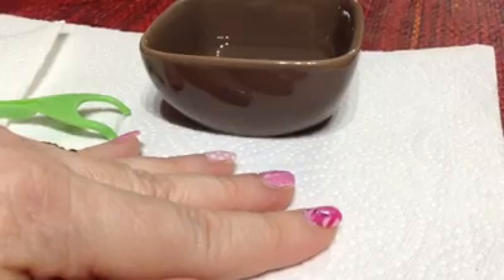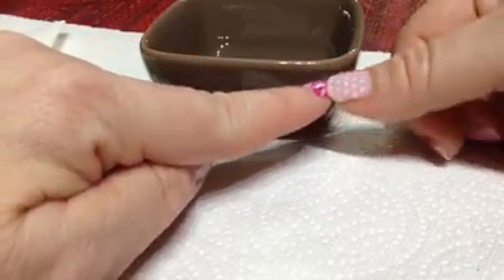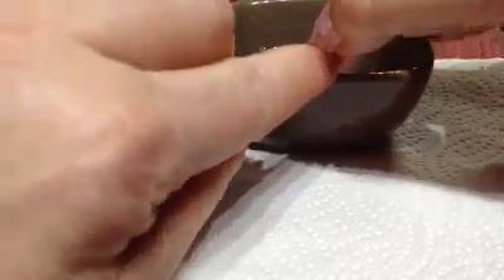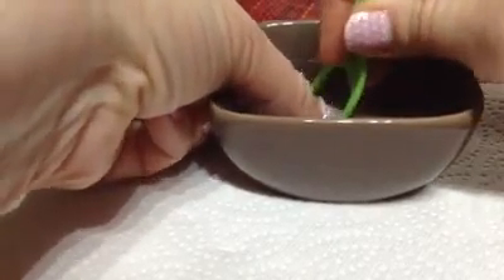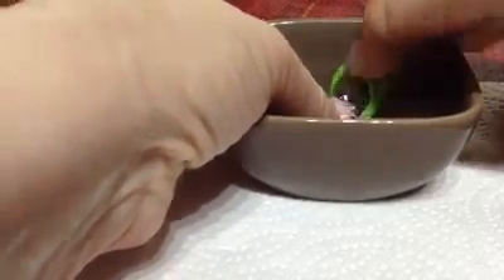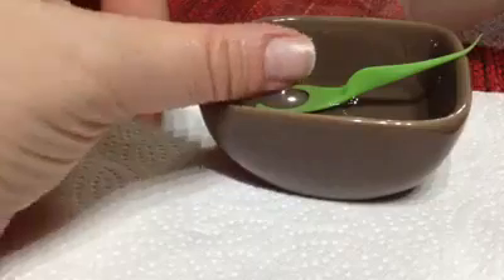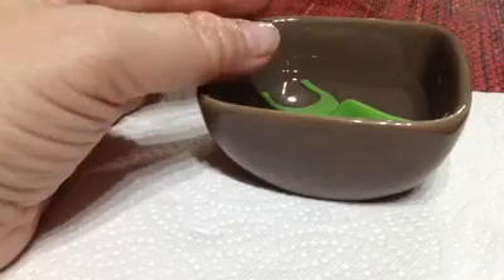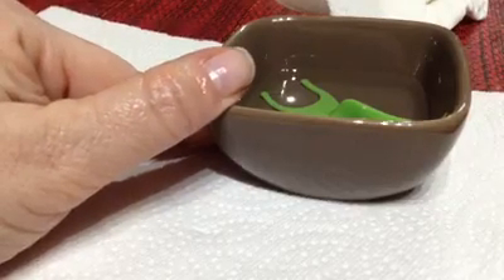Jamberry Nail Wraps ~ Oil Removal Method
This easy method of removal will prevent damage to your natural nail.  Never peel your wraps off it will lead to nail damage.